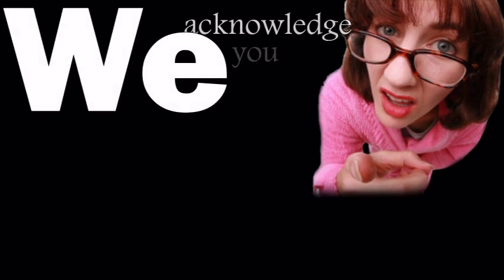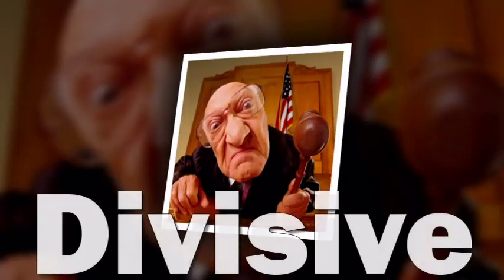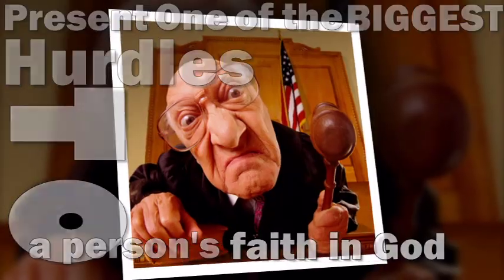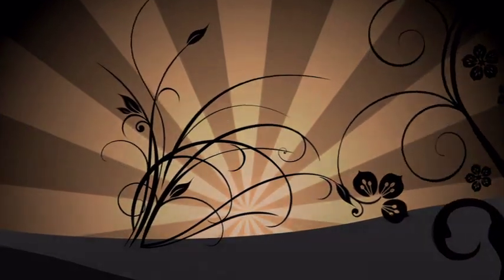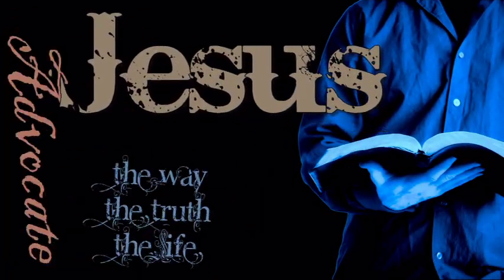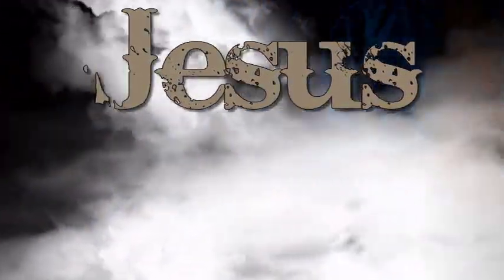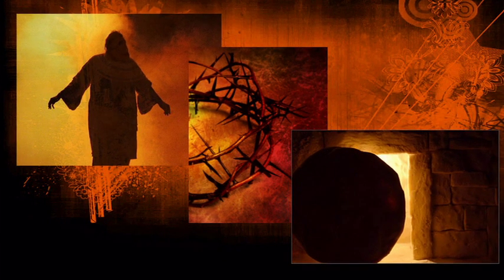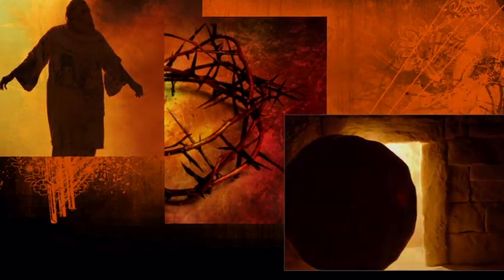The Most Important Point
Promo for Black Hills Church of Christ